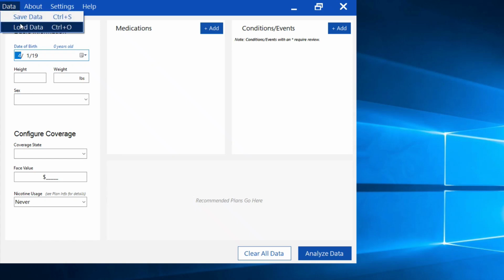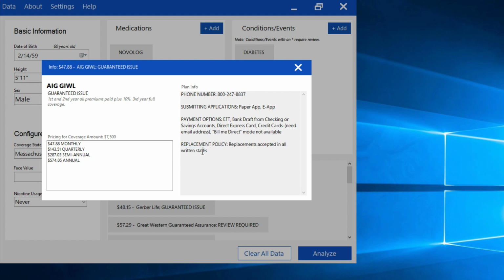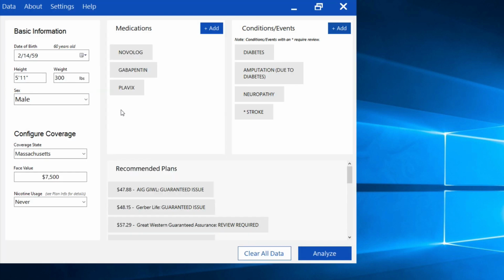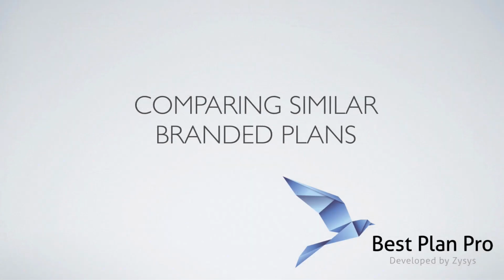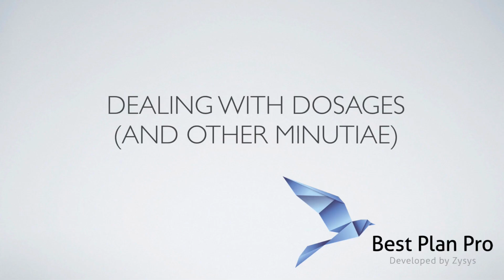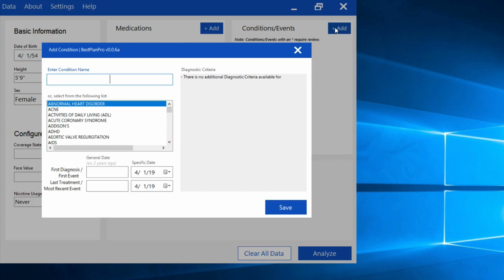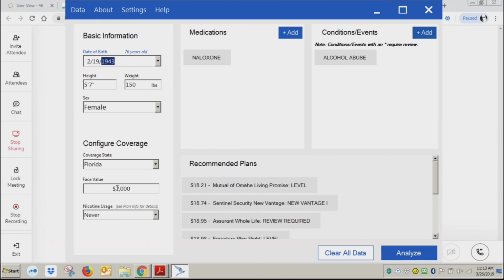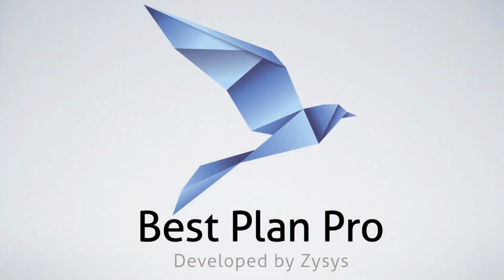BestPlanPro Underwriting/Quoting Software for Final Expense/Whole Life - 10 Minute Tutorial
Amazing Software that Revolutionizes the Final Expense Selling business. Must Have for a Final Expense Insurance Agent.

is direct link for software.

We encourage insurance agents to create a free, forever website and quote engines at GusFox.

Best Plan Pro Final Expense Underwriting Software was voted as the #1 New Insurance Technology of 2019.